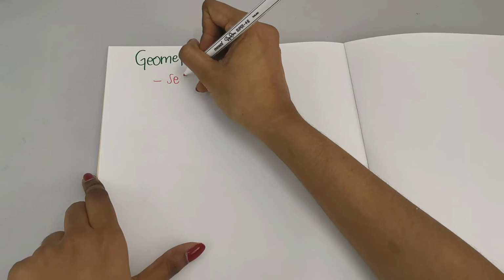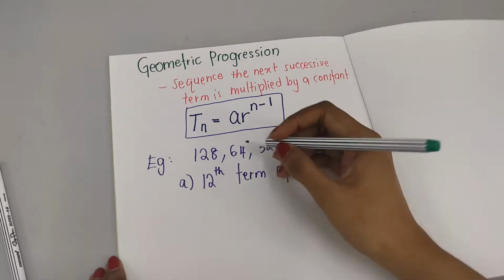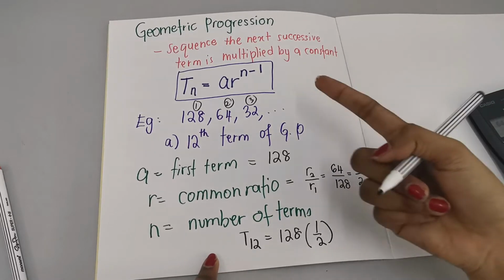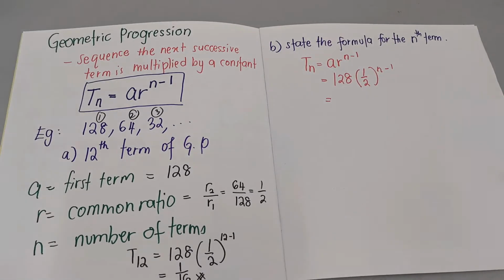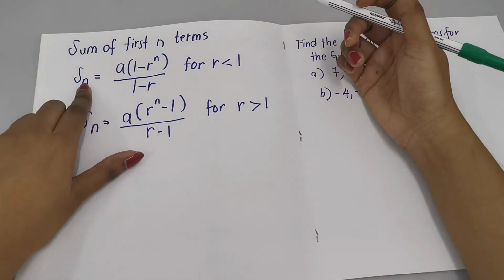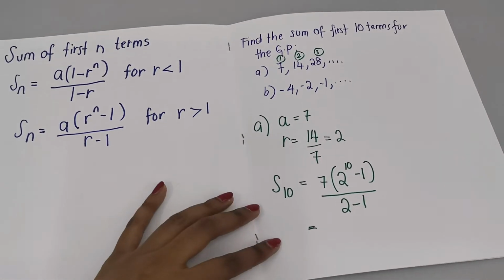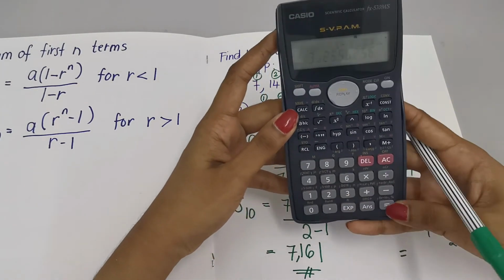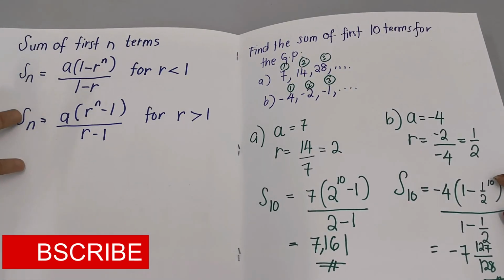GEOMETRIC PROGRESSION | ADD MATH TUTOR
Join telegram group for more tutorials.